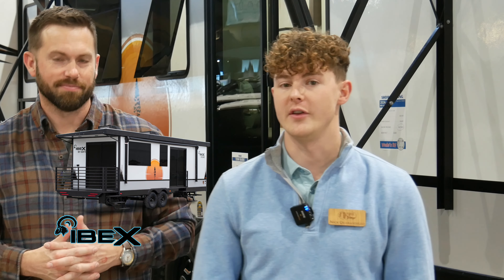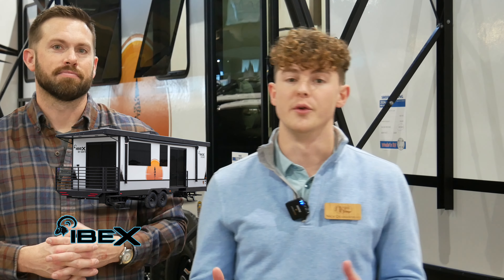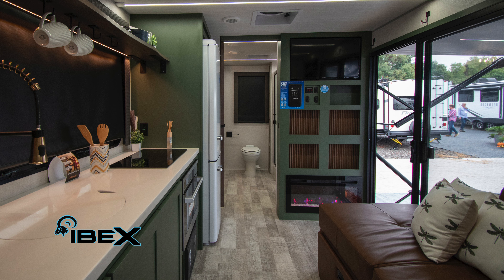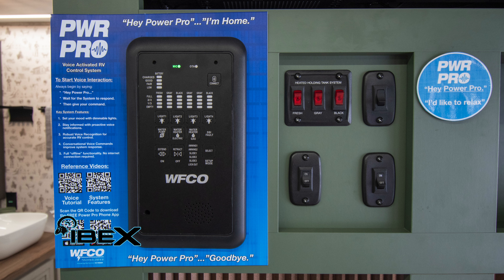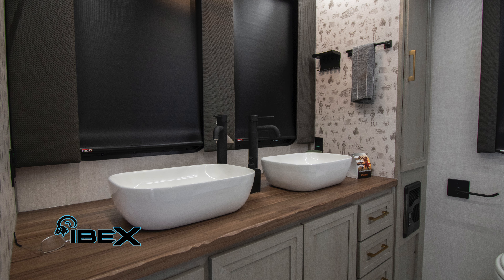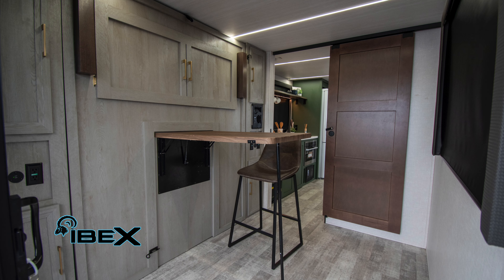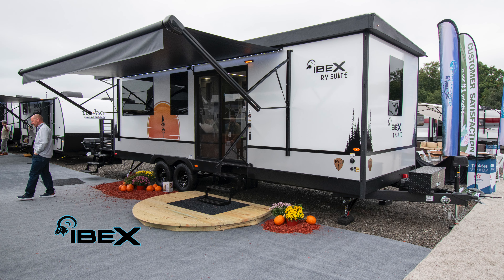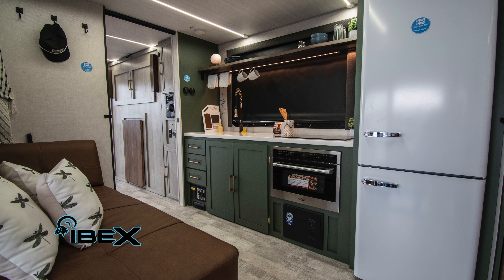2024 IBEX RVS1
The RVS1 by IBEX from Forest River is the #1 NEW travel trailer of 2024!!